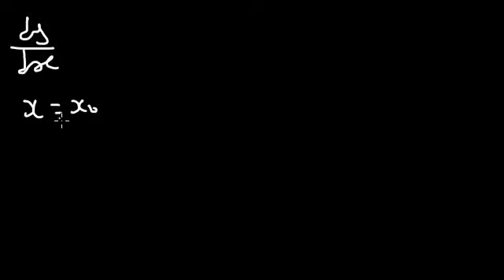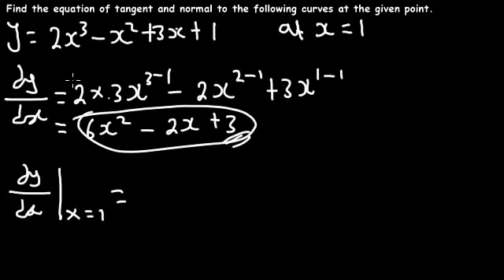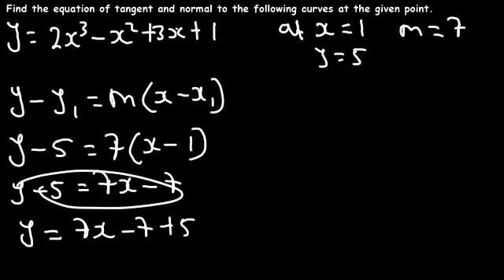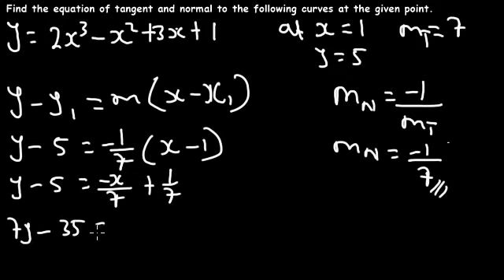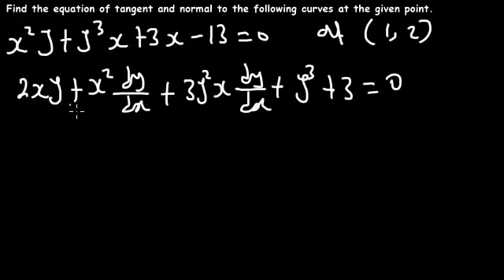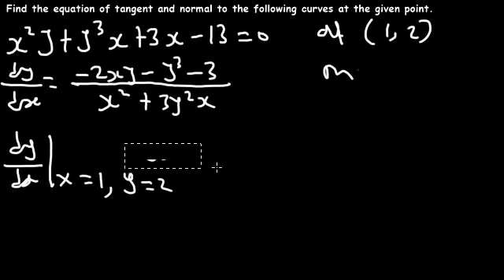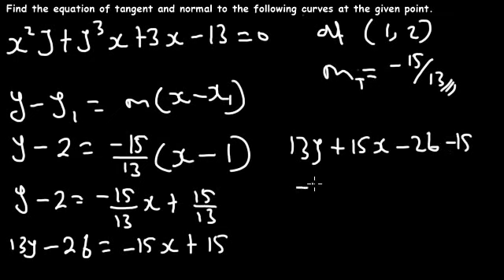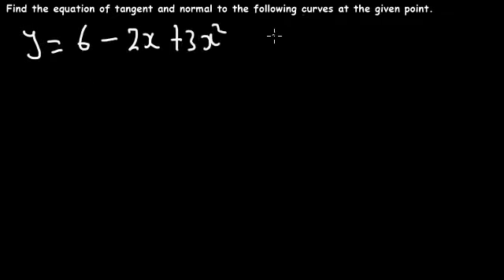HOW TO FIND THE EQUATION OF TANGENT AND NORMAL TO A CURVE USING DERIVATIVE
This calculus video tutorial explains how to find the equation of tangent and normal line to a curve using derivatives. This video solves plenty of practice examples problems in other to ease your understanding.